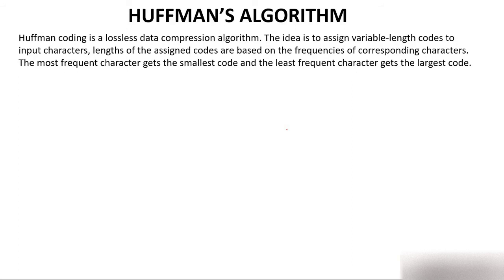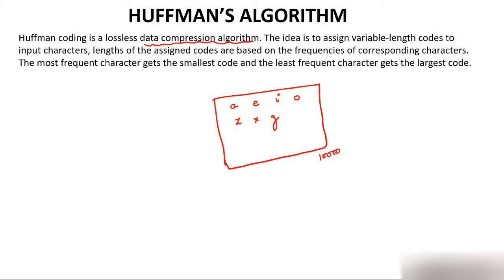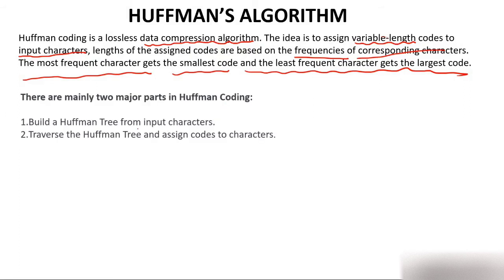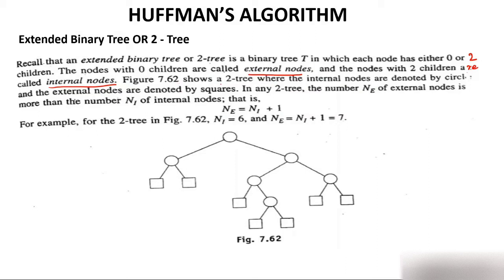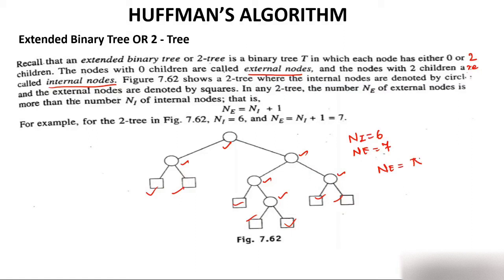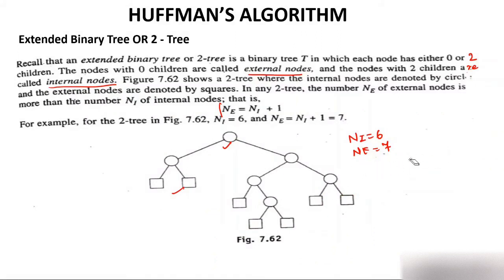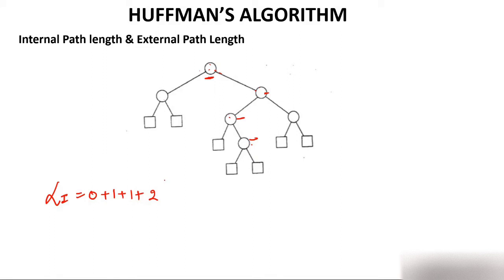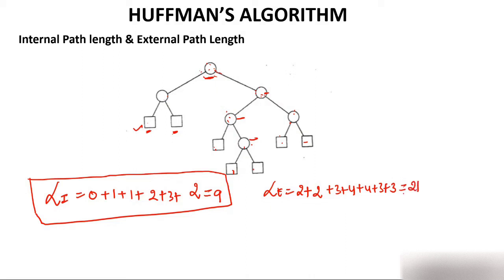Huffman's Algorithm - Part 2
Huffman's Algorithm, Extended Binary Tree, 2-Tree, Path Length, Weighted Path Length